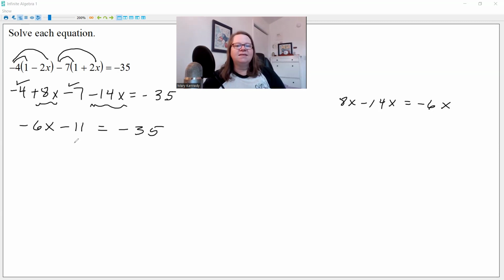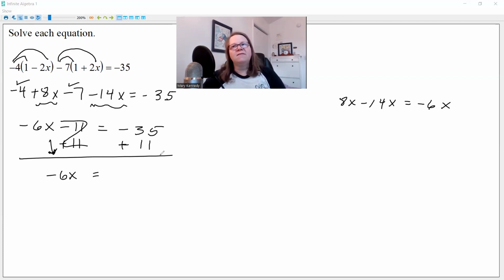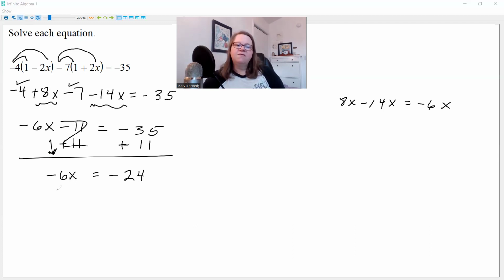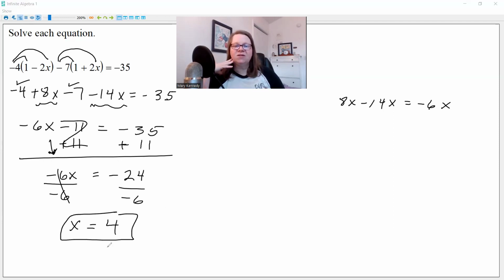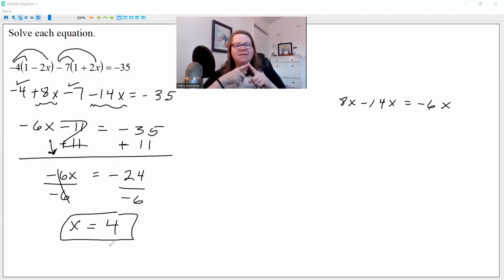Solving with Two Sets of Parentheses | Distributive Property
Don't let a long equation intimidate you – watch now and master this fundamental algebraic skill in no time! Algebra Equations MathTutorial 🧮🎓